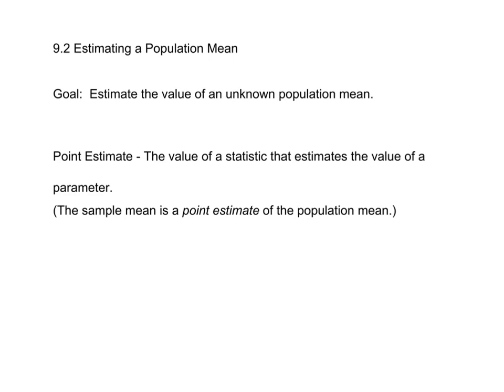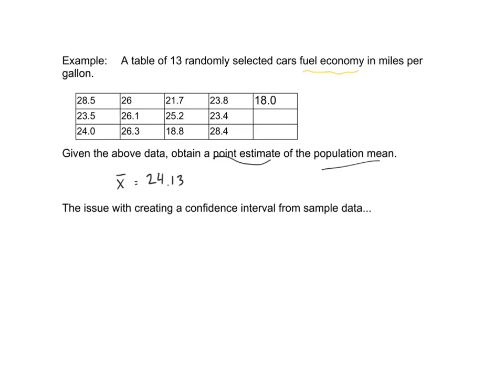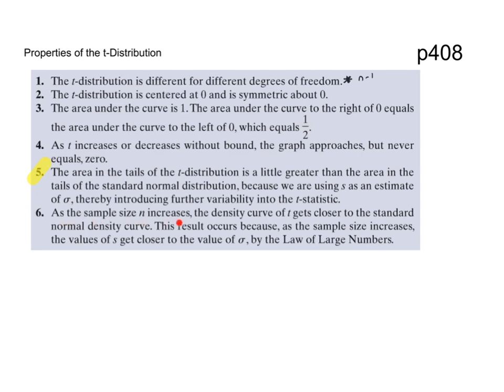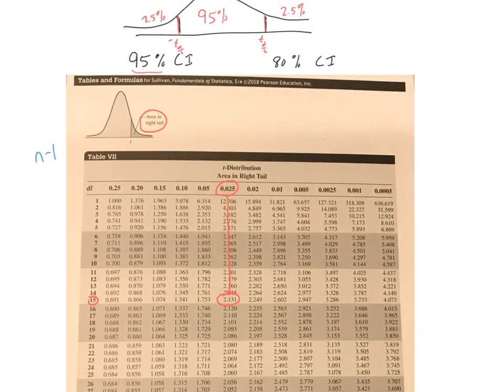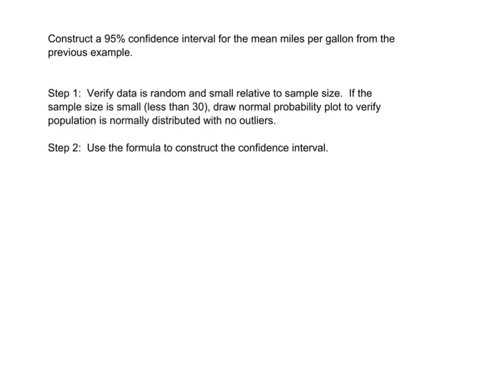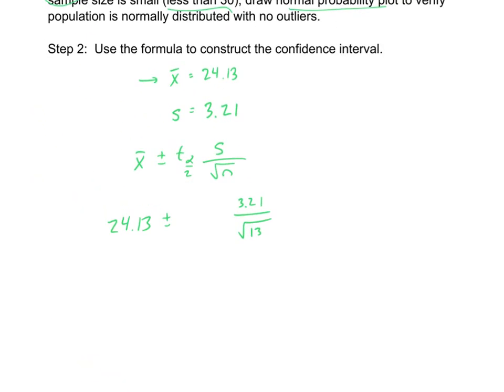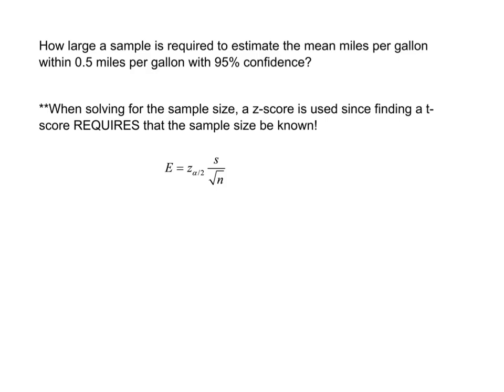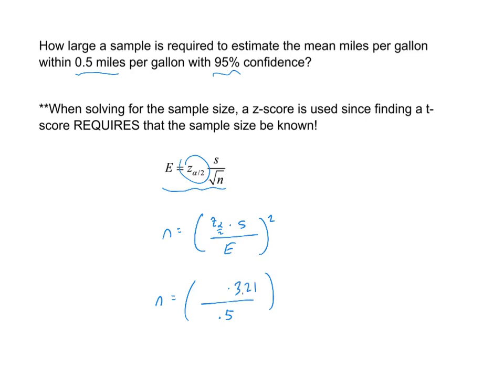9.2 - Estimating a Population Mean